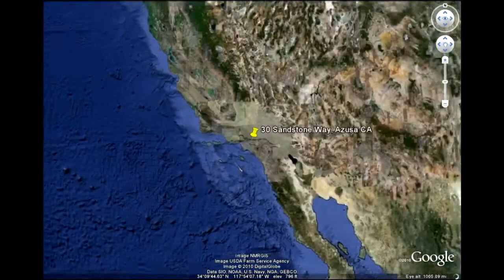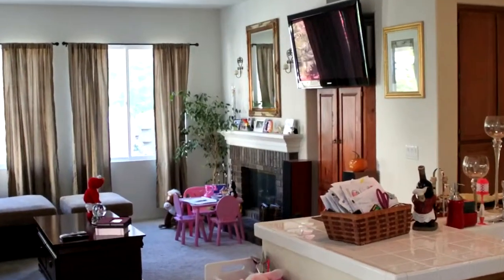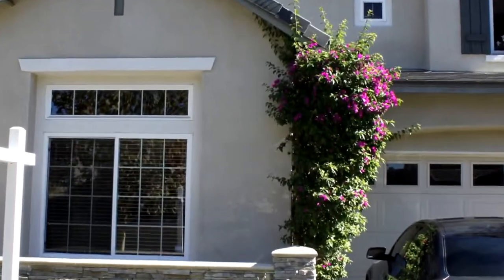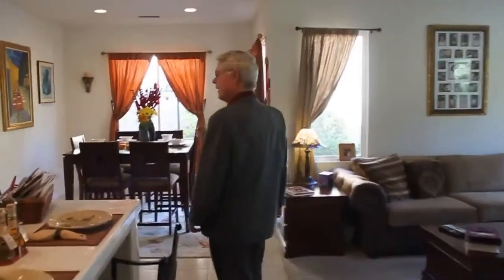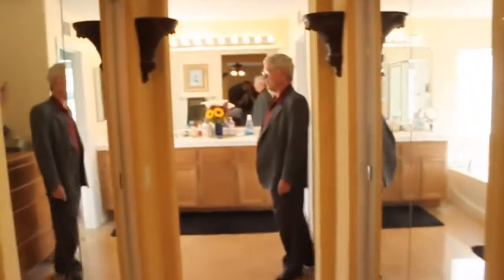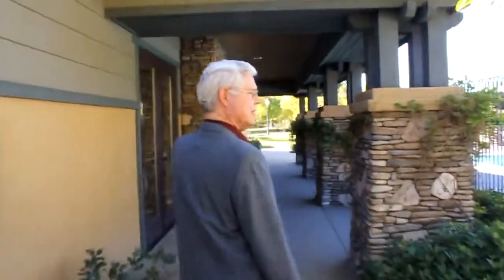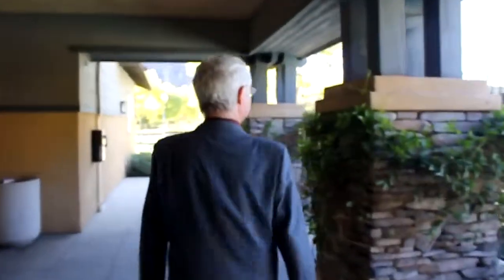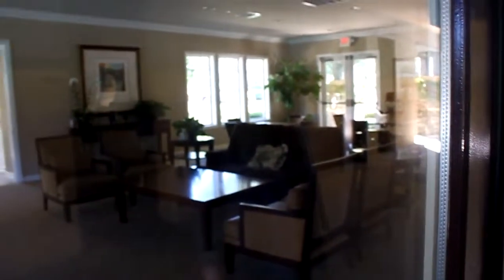RL Real Estate Video Tour Ad For Azusa House By Roy Fisher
Roy Fisher takes you on a quick tour of a 4 bedroom 3 bath townhouse in Azusa, California 91702.